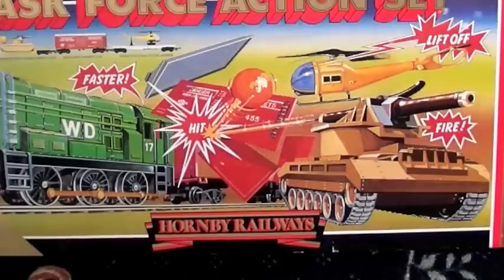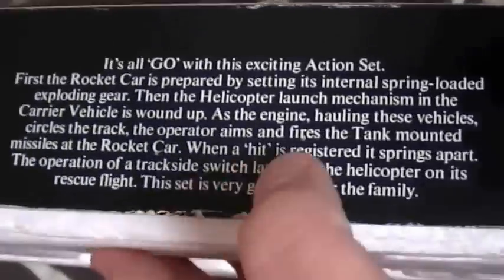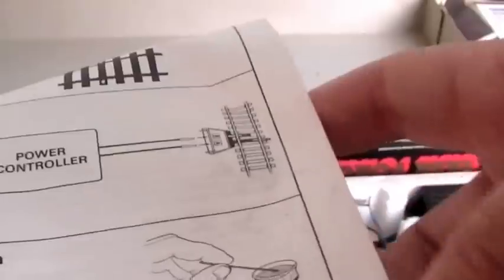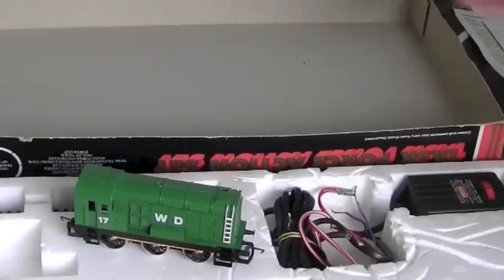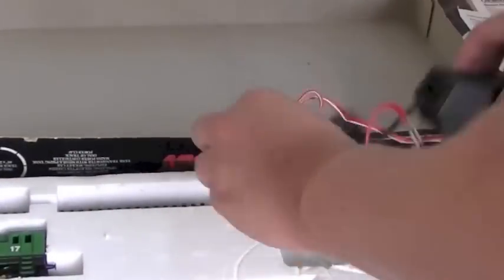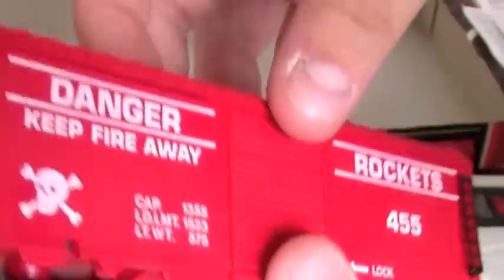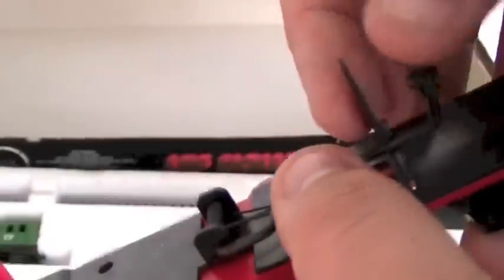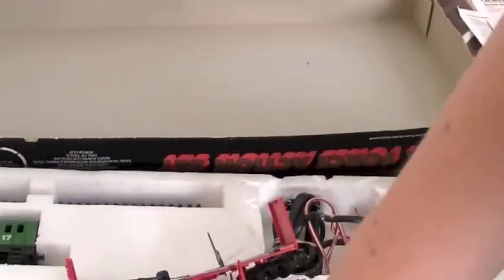Hornby Task Force Action Train Set Review Battle Space with Triang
Hornby  / Triang Task Force Train Set Review. With 08 Loco and mixed wagons!